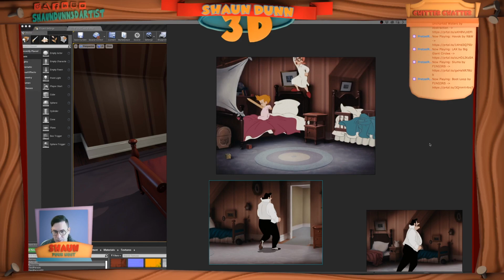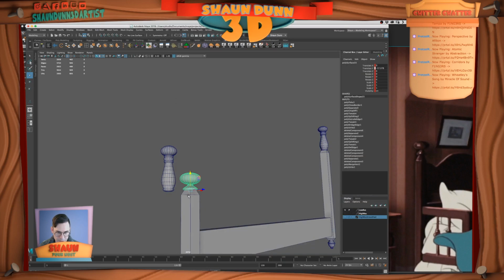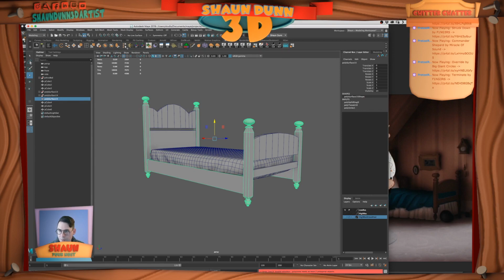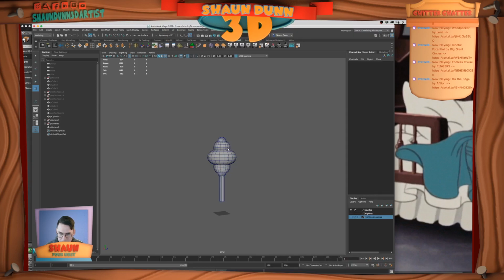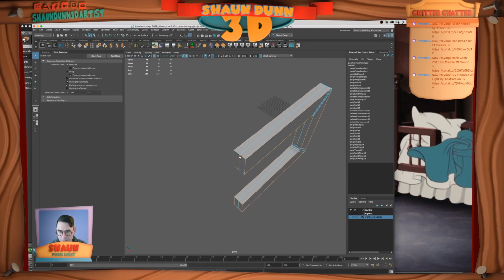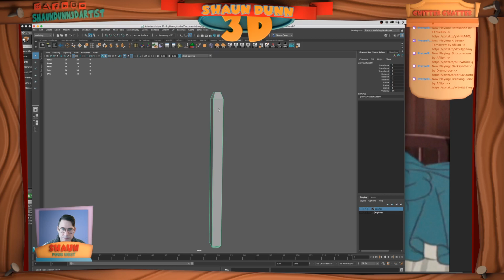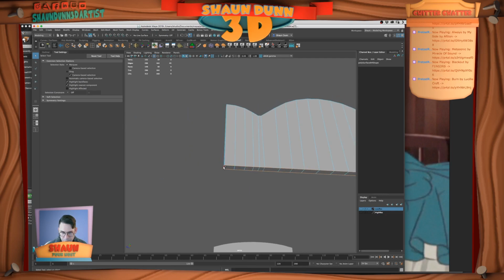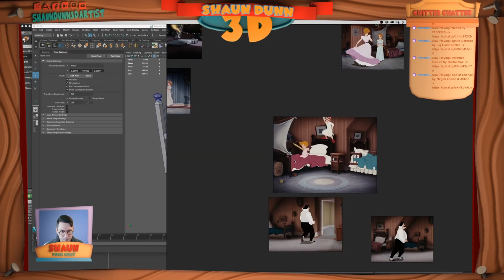3D Modeling in Maya - Stylized Bed for Unreal Engine 4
As we continue producing assets, we move on to produce our next piece, Michael's Bed.